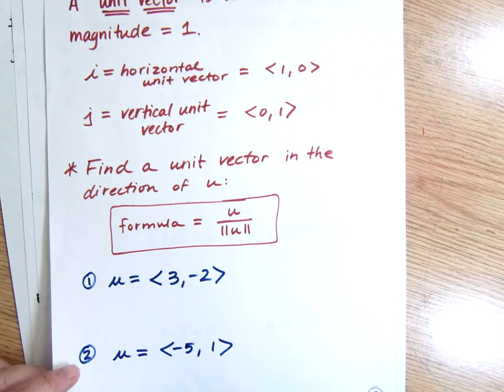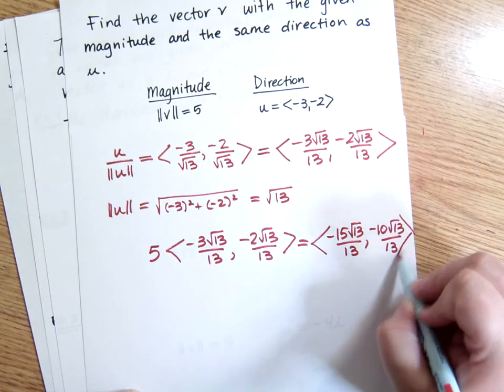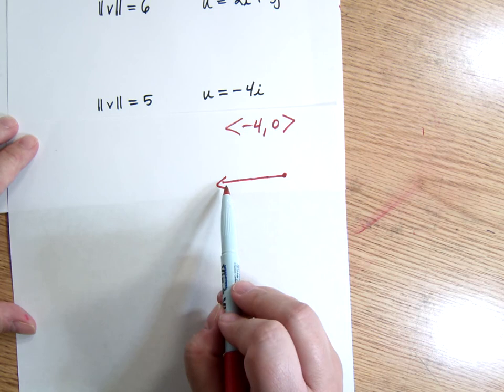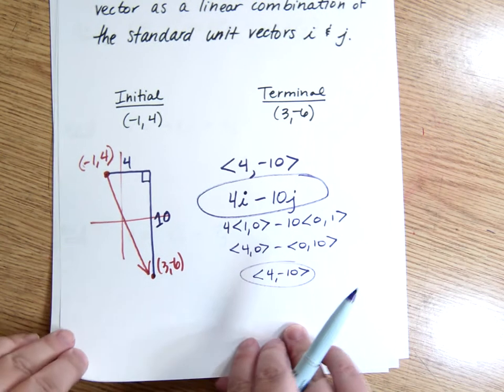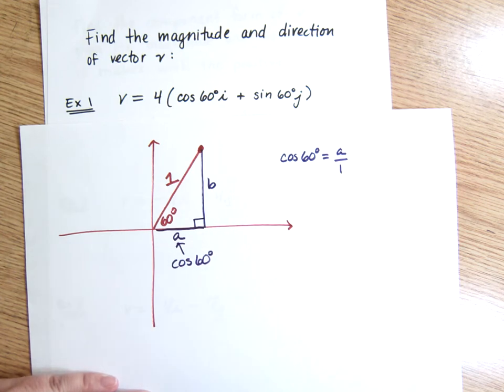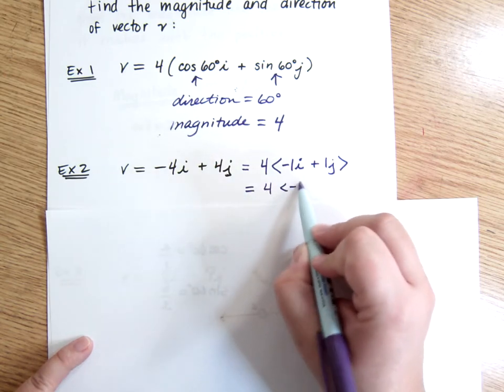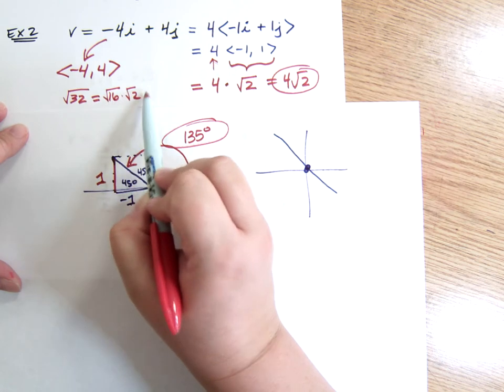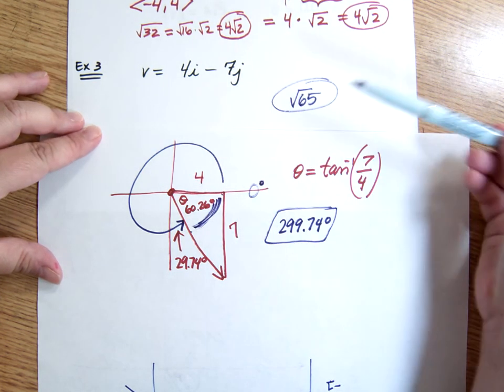Working basic vector problems (part II)